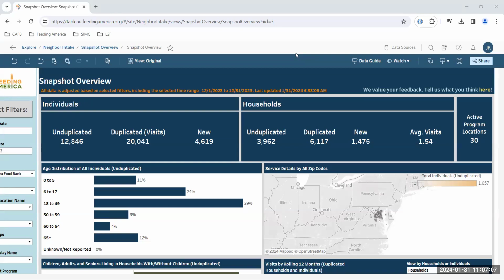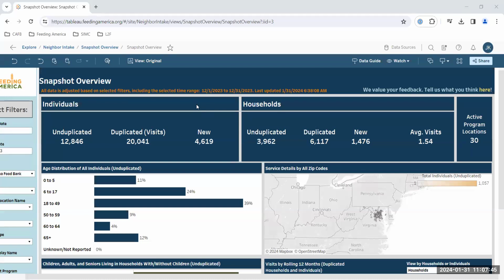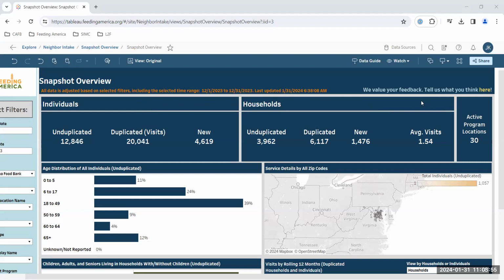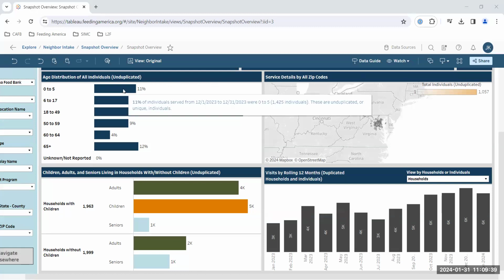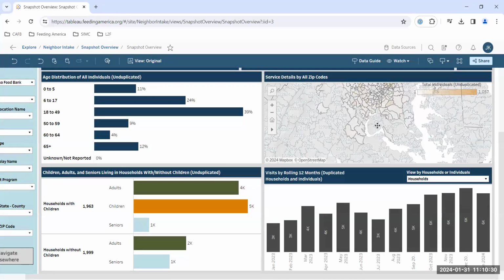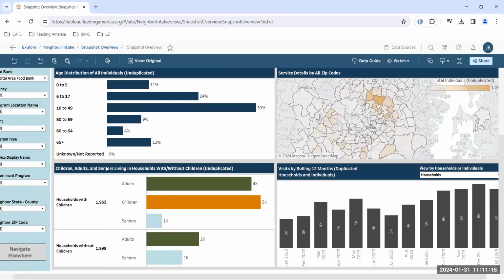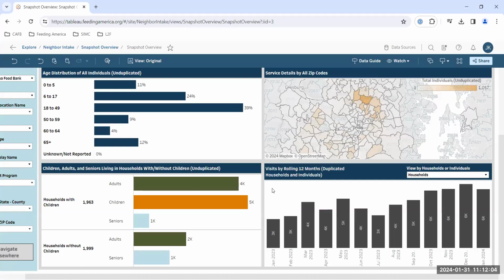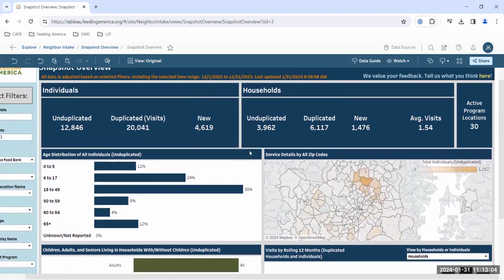Service Insights - Snapshot Overview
This video is for CAFB Partners using the Service Insights system.

In this video, we'll show you how to use the Snapshot Overview report in Service Insights. This is the most basic report. When looking into your data, we recommend you start here.

Service Insights is our food bank-wide initiative to collect basic information about our community members accessing food services across our distribution network. Our goal is to learn more about the community members we serve so that we can work to better meet their needs. We collect this information by equipping our partner agencies with a client intake system to use at food distributions. The database is secure and personal information is never shared outside of our CAFB Network.